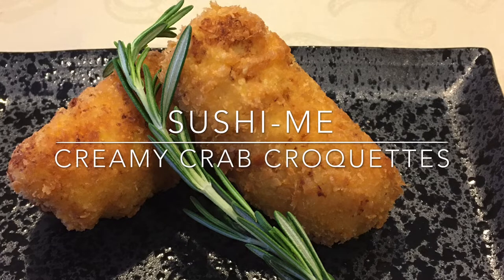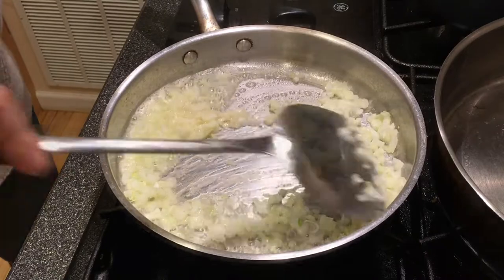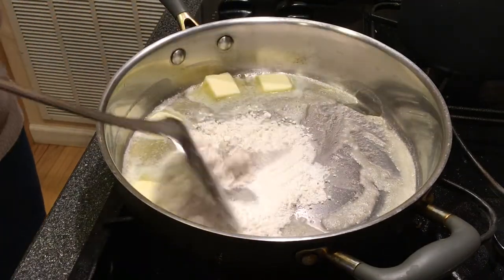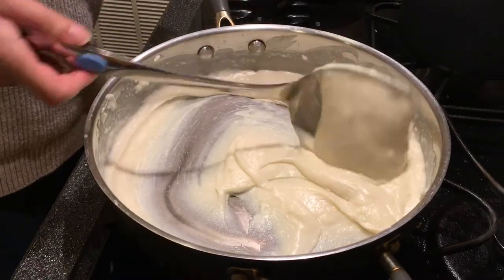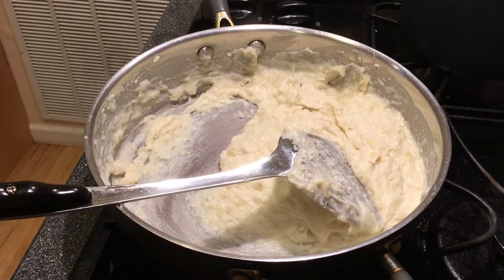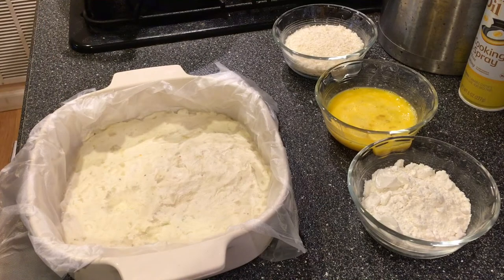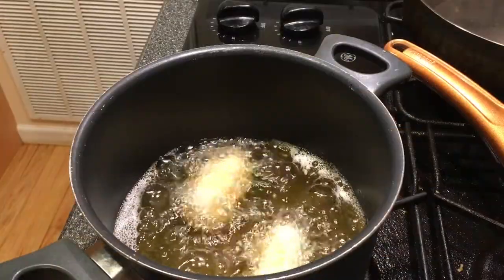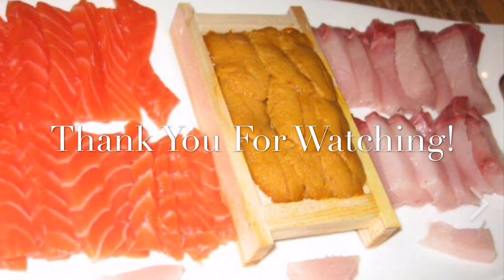Creamy Crab Croquettes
(Makes 15-20 Croquettes)

Filling:
1 Small Onion
8 Table Spoons (1 Stick) of Unsalted Butter
3 1/2 Oz All Purpose Flour
1 Pint of Milk or Heavy Cream
10oz Crabmeat or Imitation Crabmeat
Salt & Pepper, adjust to personal preference

45 minutes in freezer to cool down/thicken

Corn or Vegetable Oil, heat to 400 degrees Fahrenheit

Join me, Sushi-Me, on my cooking endeavors that attempt to answer the never ending pursuit to satisfy our hunger.

Enjoy in full 1080p by clicking on the three vertical dots on the upper right hand side of the screen.

Song: Life of Riley - Kevin MacLead